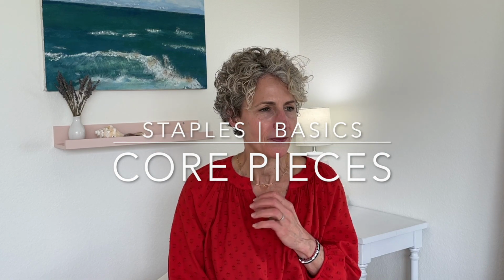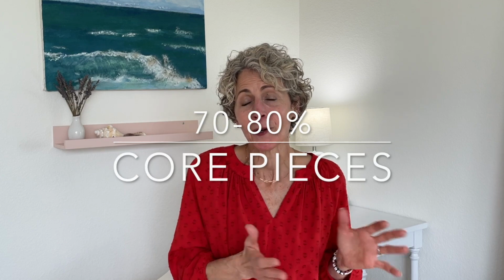Is Your Wardrobe Missing Something? Having the right CORE PIECES makes getting dressed much EASIER!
Core Pieces | Basics | Staples
Whatever you call them, the foundation items in your wardrobe don't have to be BORING! It's so important to have this component covered when it comes to style. Sharing my thoughts on why Core Pieces matter and how to be sure you have what you need in your closet. The FREE Style Basics Checklist that I mention is linked below.

Ready to simplify your wardrobe so that EFFORTLESS STYLE is your default?
STYLE THERAPY is my 1:1 Style Coaching Package. All the details are linked below. Questions? Let's schedule a consult call.

And if you're not already on my email list... SIGN UP below so that you won't miss the next Monthly Mix!

Thank you for being here. Have a beautiful day!
xx Kristen

💃 STYLE THERAPY: 1:1 sessions. Your wardrobe affects your wellbeing. Ready to edit your closet and learn to create outfits that make you LOOK and FEEL amazing?! I offer virtual and in-person Style Therapy Sessions. Check it out!

🤳 INSTAGRAM: I go LIVE on Instagram every Tuesday at 12pm MT for a STYLE Q&A (@kristencainstyle)

📋 NEWSLETTER: Sign up to receive my newsletter, The Monthly Mix on the first Monday of every month and be the first to see new content, tips and offerings.